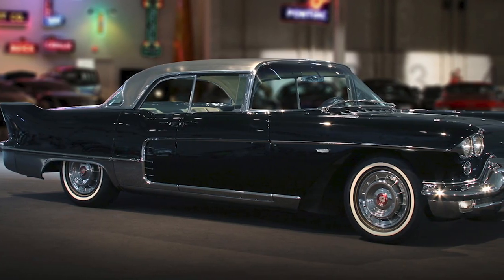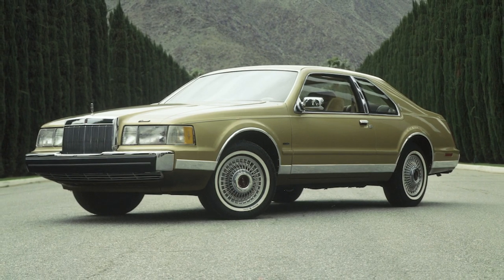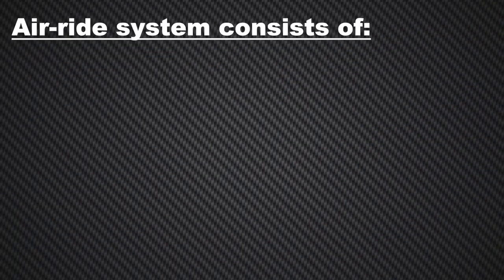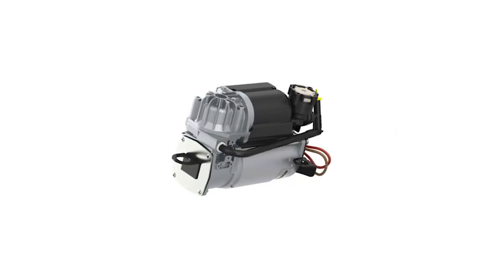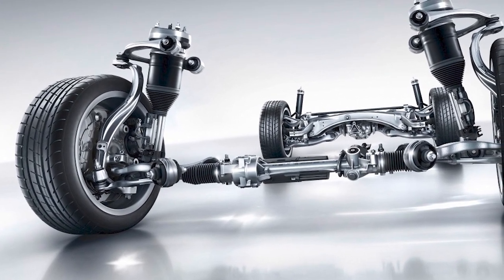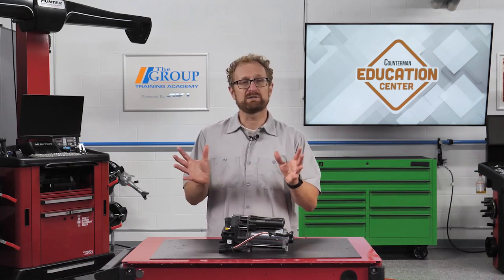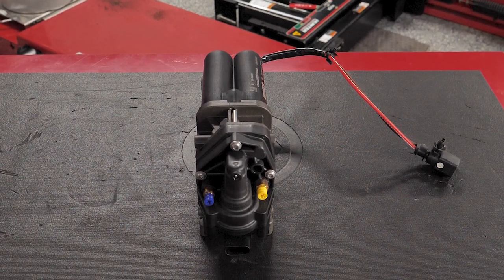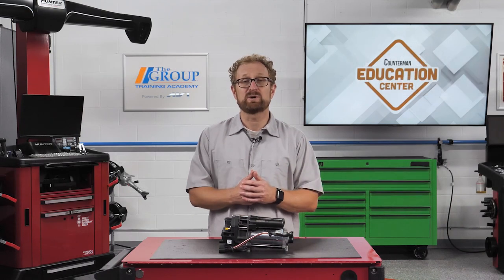Selling Compressors for Electronically Controlled Air Suspension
The compressor is the heart of the air suspension system, pumping air up to a maximum system pressure of 17 bar, or approximately 247 psi. If your customer needs to replace their compressor, they don’t have to replace the entire air-suspension system, and you don’t have to send them to a dealership.